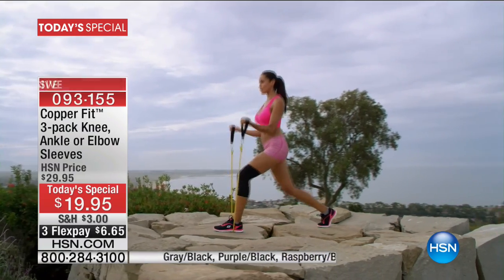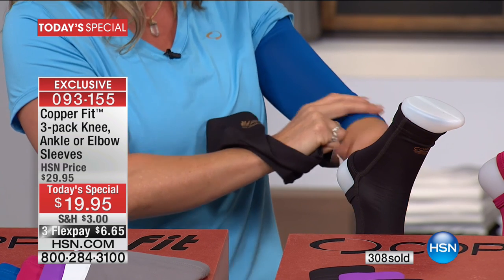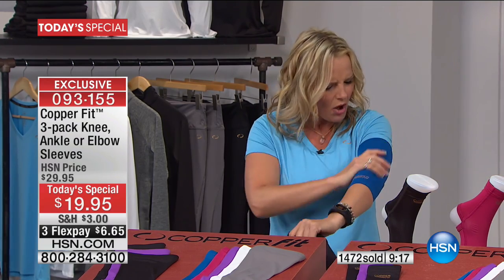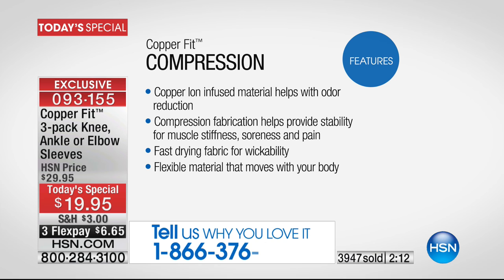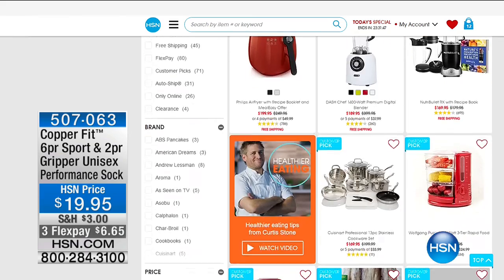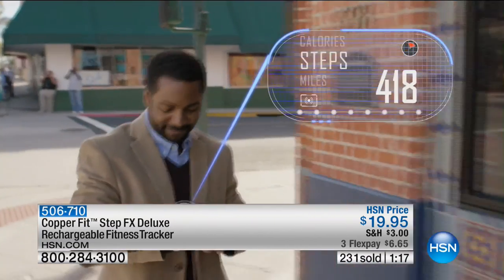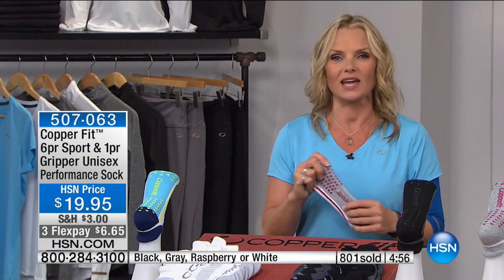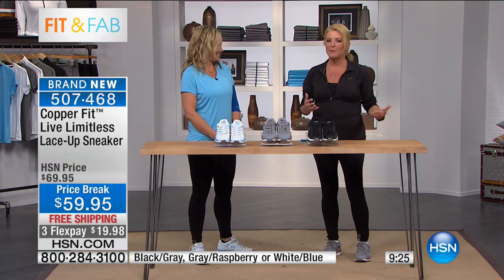HSN | Copper Fit 12.30.2016 - 12 AM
High quality compression and wellness products for everyday.